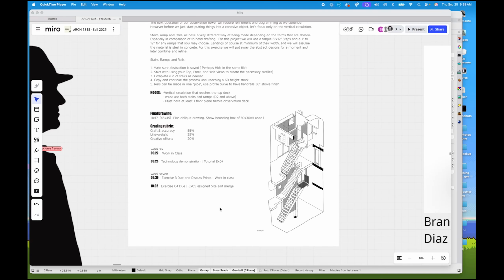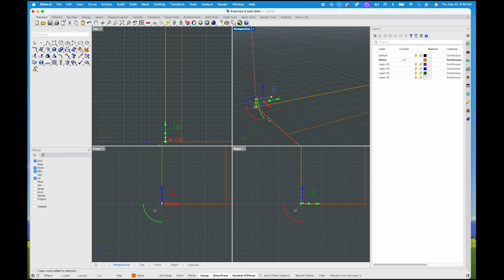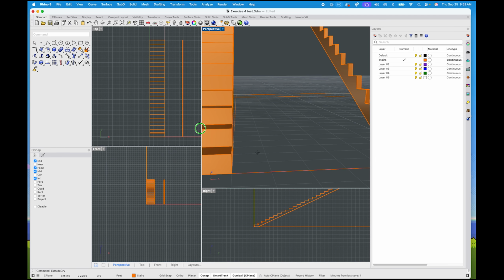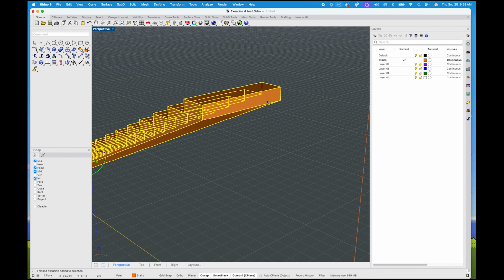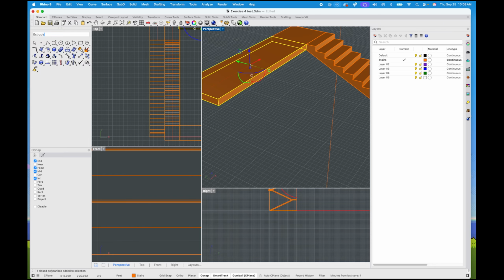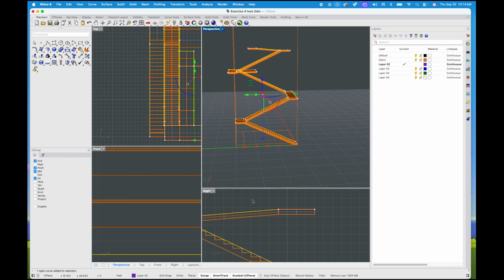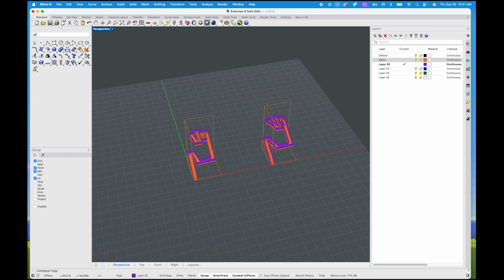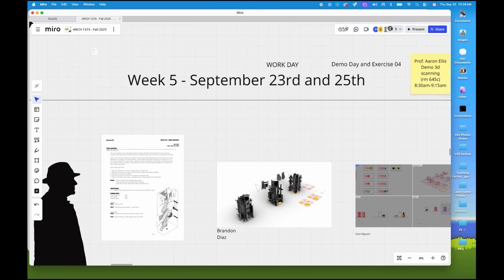Architecture Computer Graphics Exercise 04